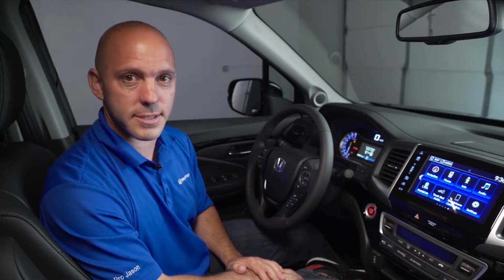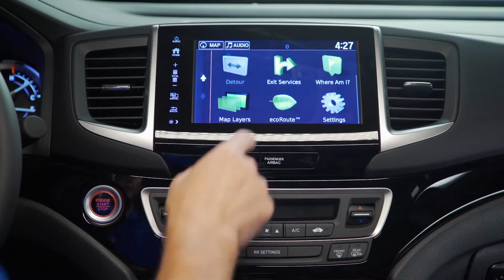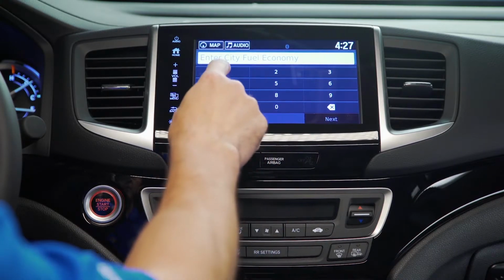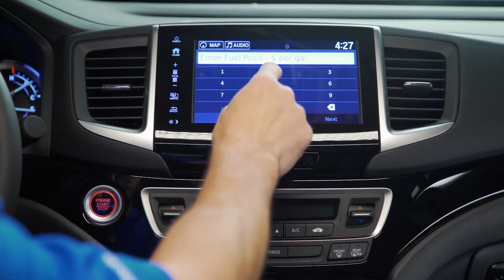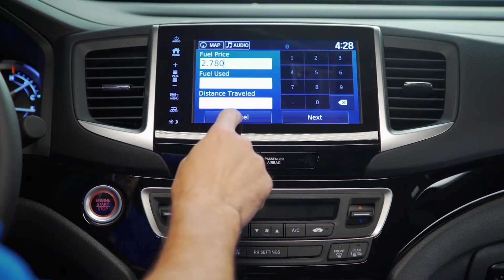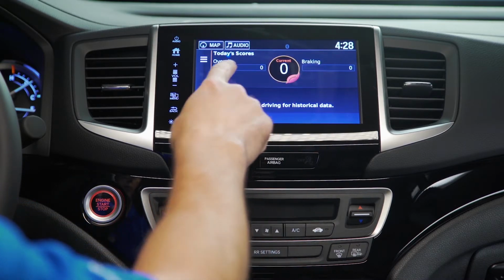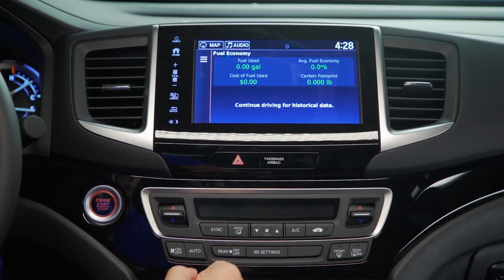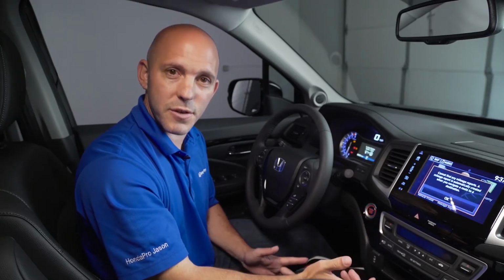2019 Honda Ridgeline Tips & Tricks: How to Use ecoRoute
Looking to save a little fuel? The 2019 Honda Ridgeline features ecoRoute so you can measure exactly how eco friendly your driving is.